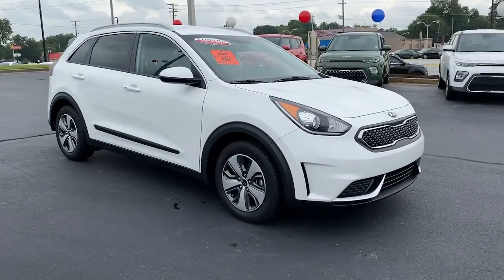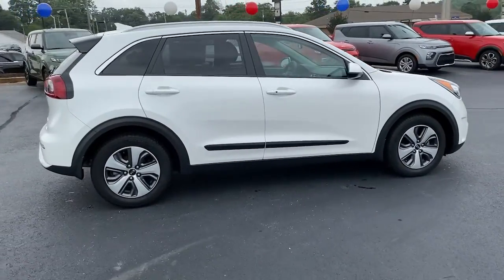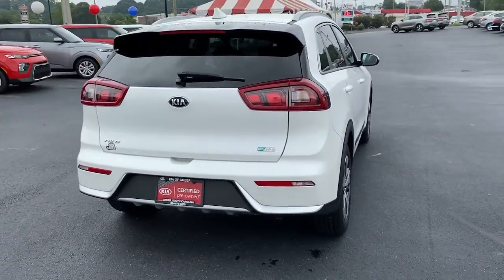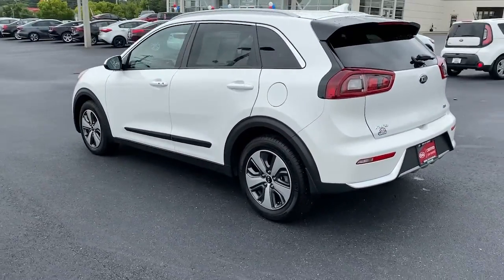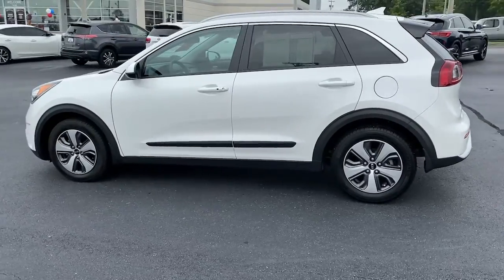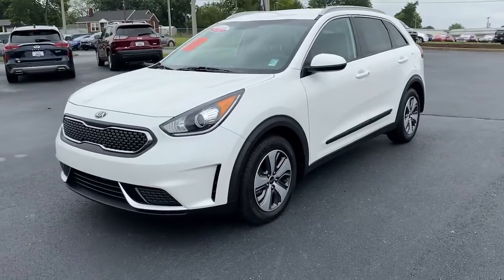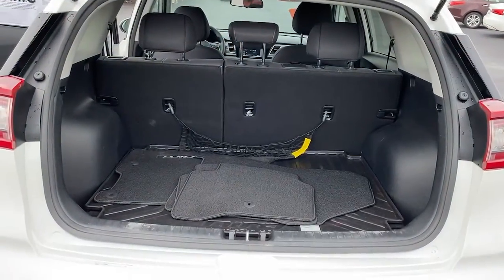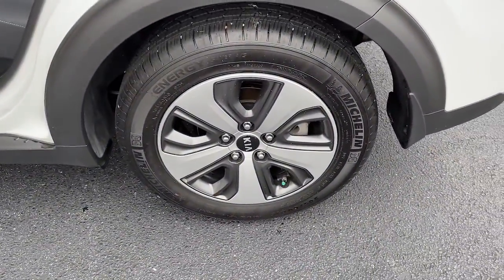2019 Kia Niro Greer, Spartanburg, Greenville, Gaffney, Easley, SC 400085A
Snow White Pearl Used 2019 Kia Niro available in Greer, South Carolina at Kia of Greer. Servicing the Spartanburg, Greenville, Gaffney, Easley, SC area.

14345 E. Wade Hampton Blvd